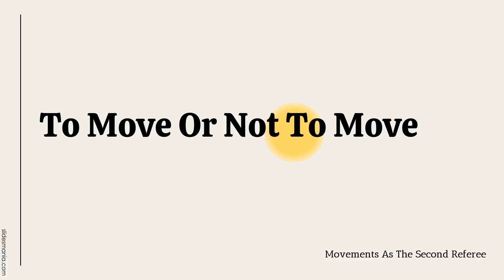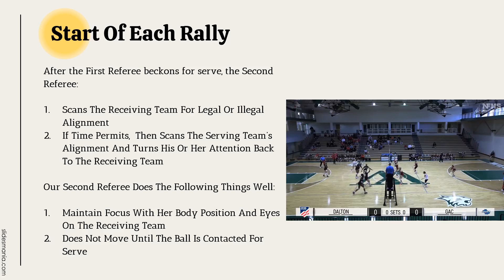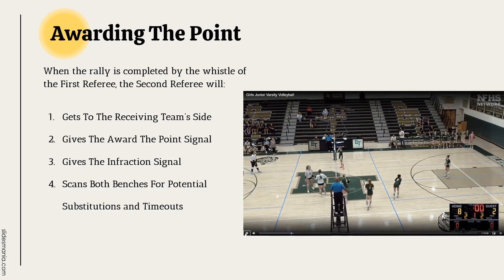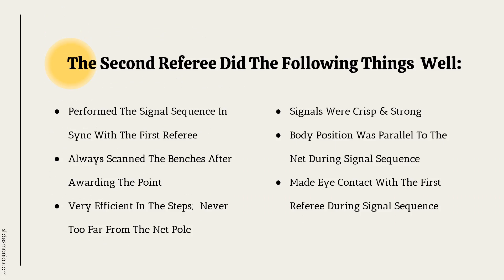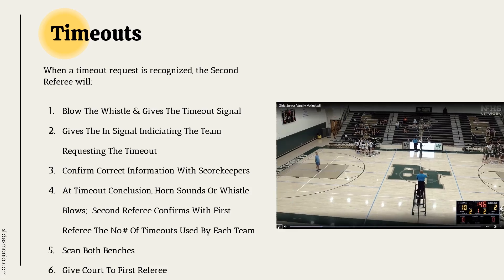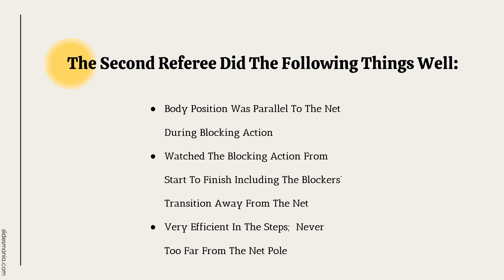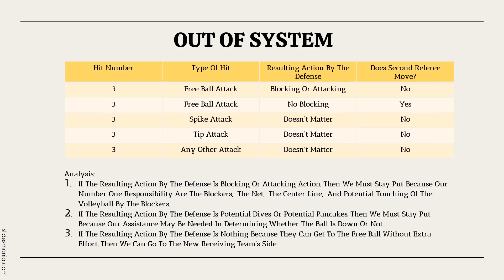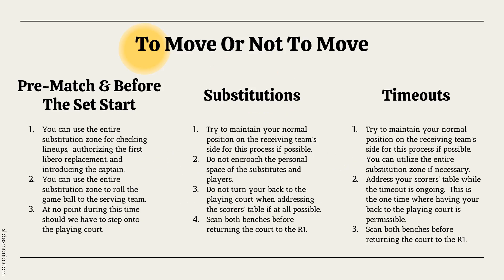To Move Or Not To Move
This training is a deep analysis of the movements of the SECOND REFEREE.  We dive into when to move and when not to move.  This video features audio commentary.